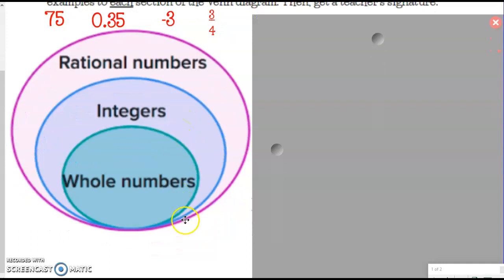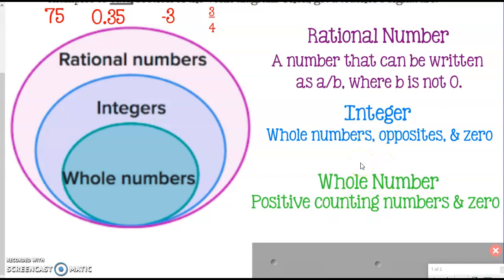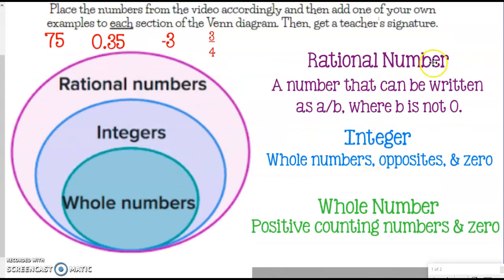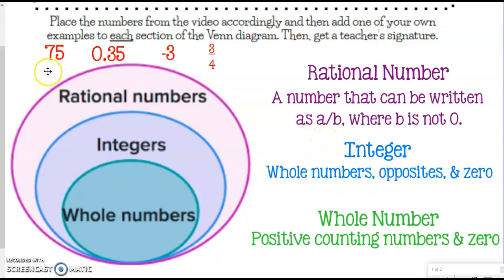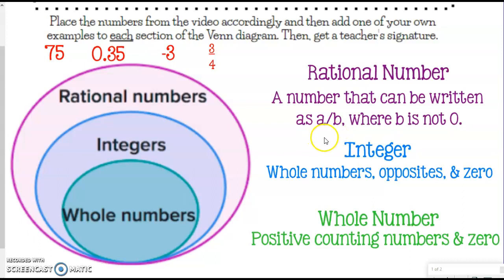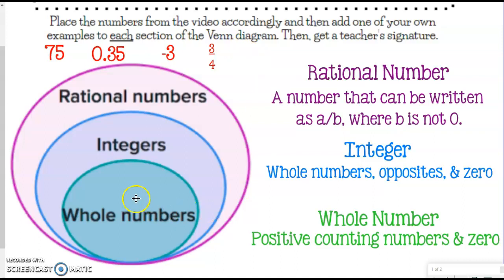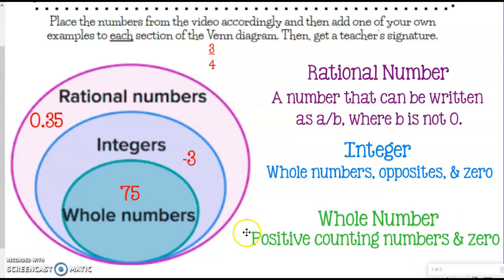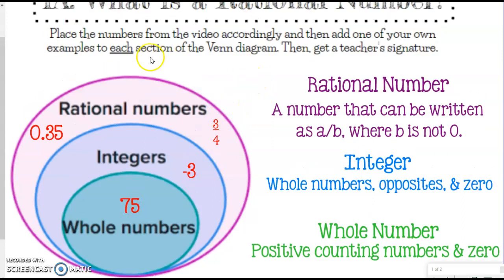1A What is a Rational Number